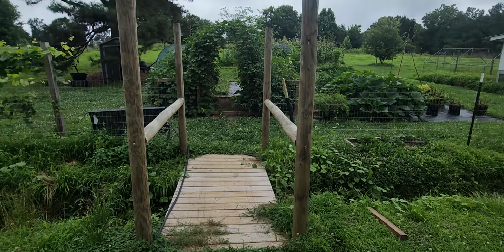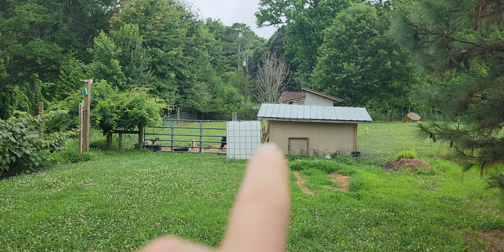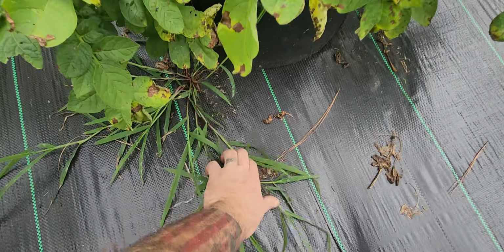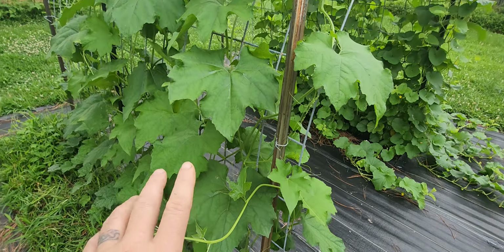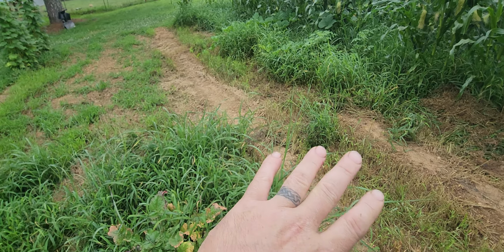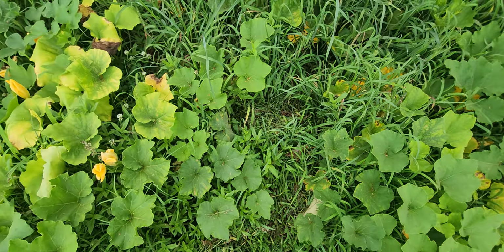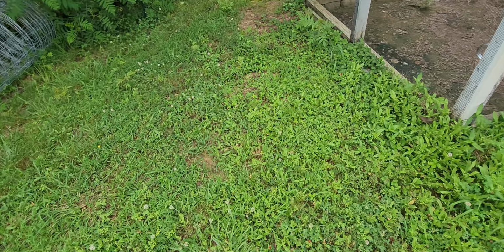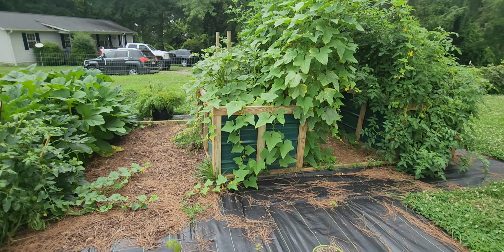Homestead garden tour.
Alright, guys gardens, growing like, crazy. I figure I'd take you along and check it out, and I also have a few questions.